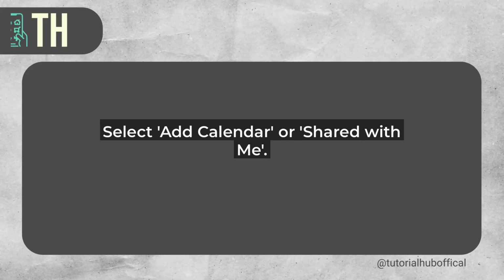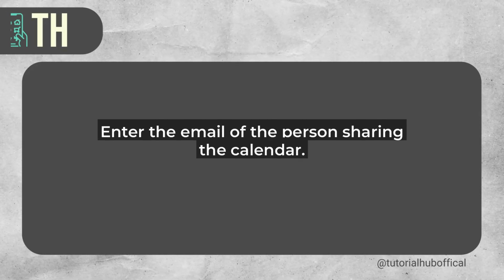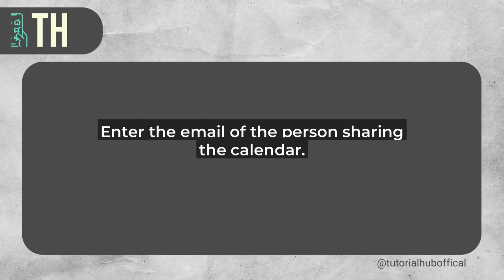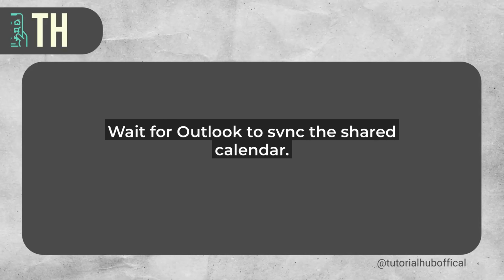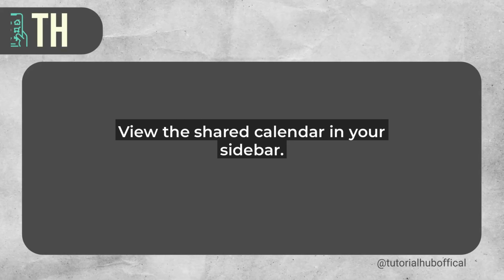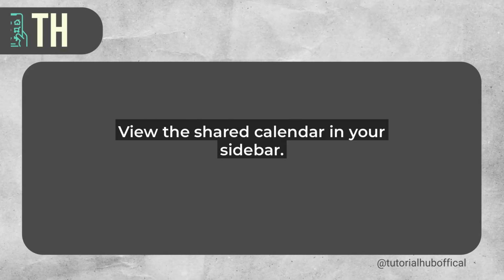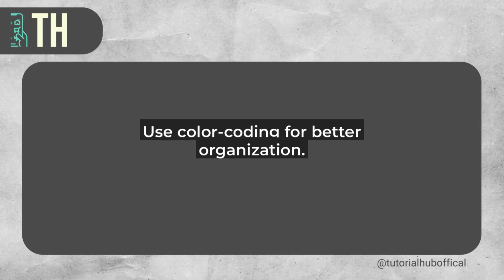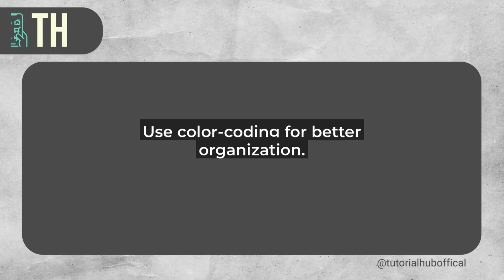How to View a Shared Calendar in Outlook 2025